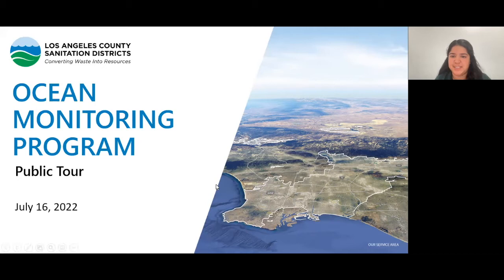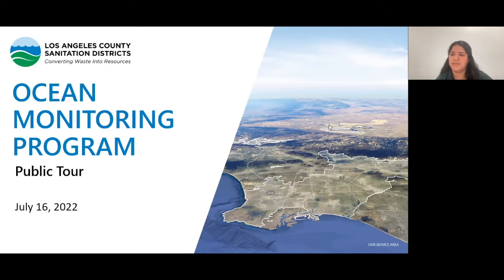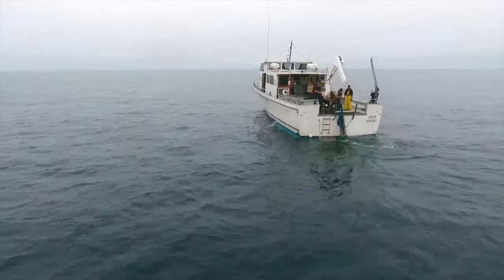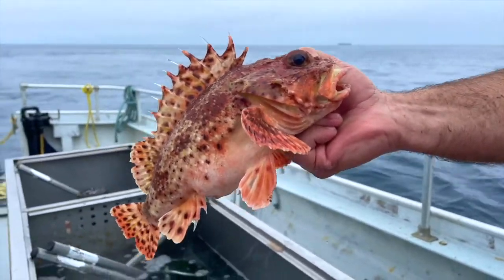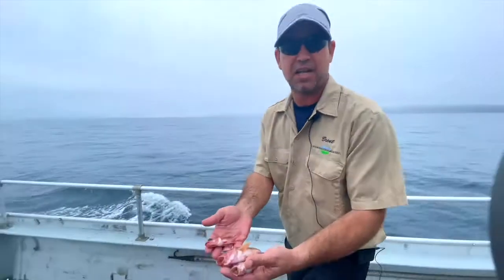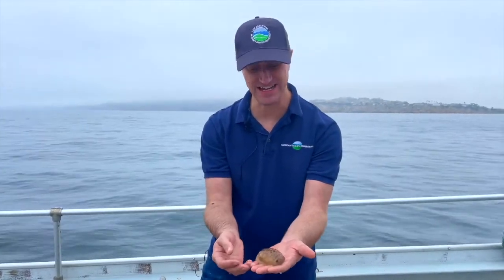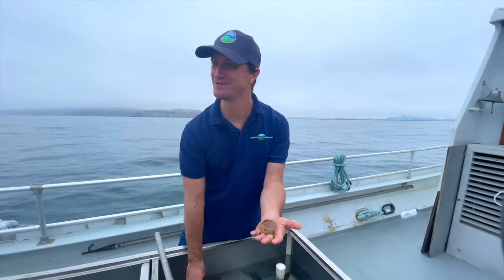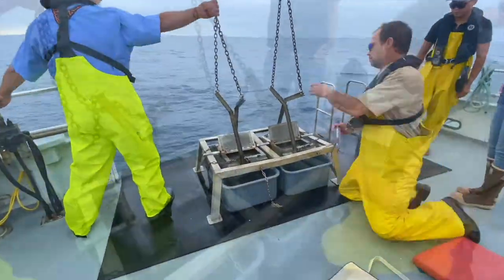Ocean Monitoring Virtual Tour July 2022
Virtual Tour of Ocean Monitoring Boat, the Ocean Sentinel.
Presented on July 16, 2022

Content
00:00 Welcome
02:03 Virtual Tour
44:58 Questions & Answers